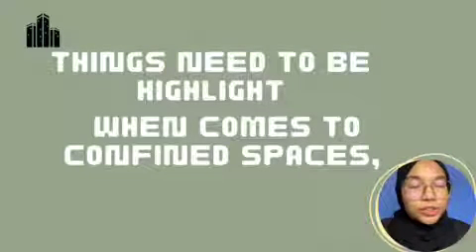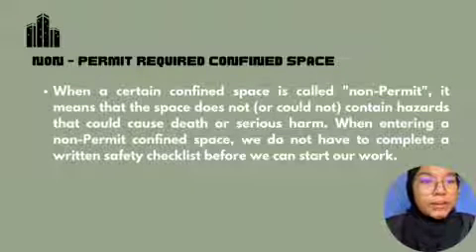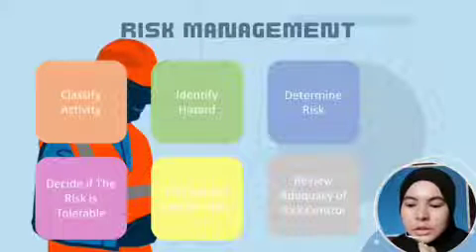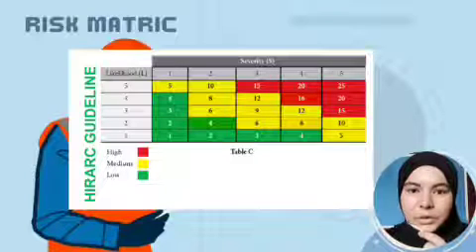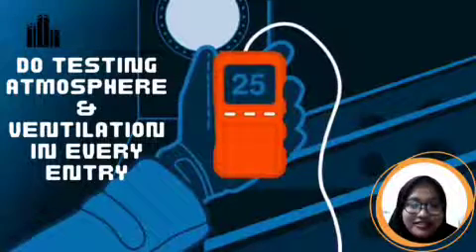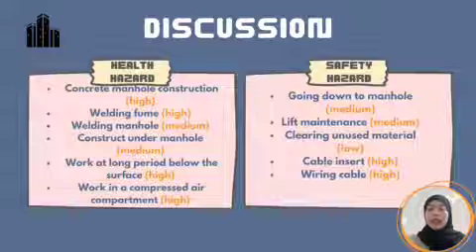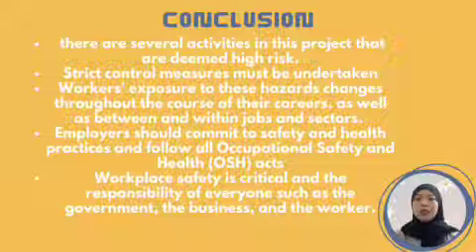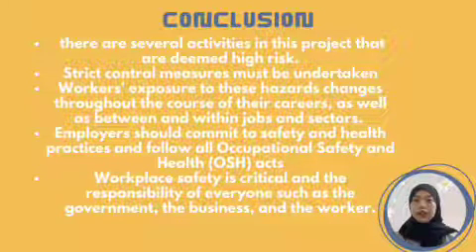Confined Space work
we are from Group 12 from OCCUPATIONAL SAFETY AND HEALTH S1.